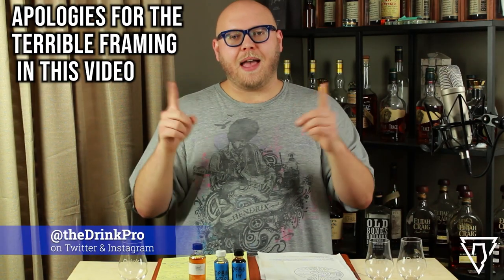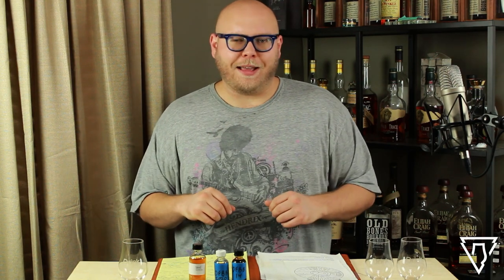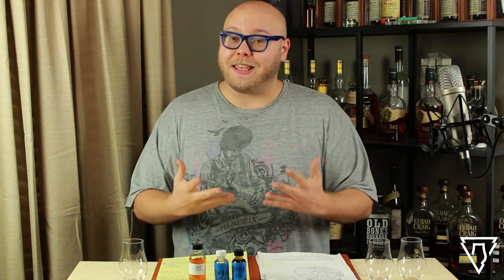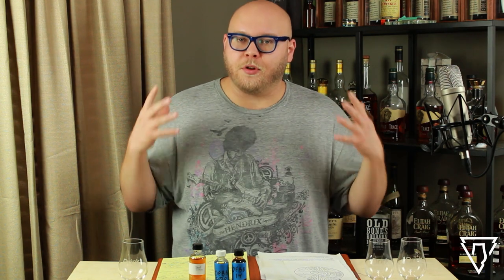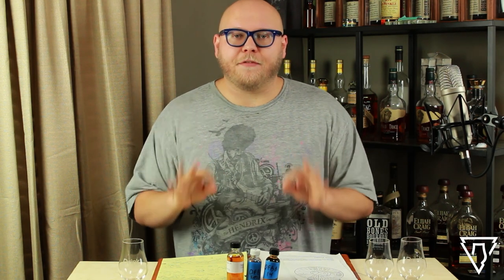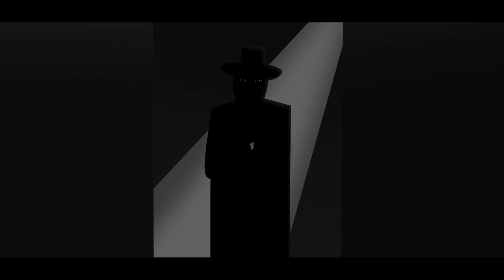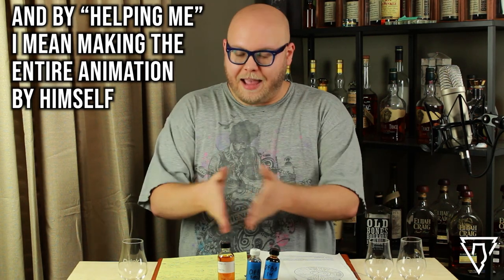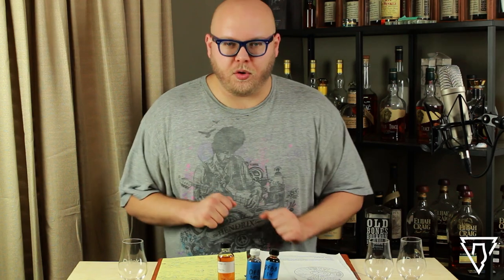BIRTHDAY BOURBON SHOWDOWN: Drink Pro Reviews Old Forester Birthday Bourbon from 2014, 2017, and 2020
This is the ultimate showdown between three exquisite bourbons from Brown Forman. Three different Birthday Bourbons enter, but only one can be crowned the champion!

8:11 is where the review itself begins, if you're feeling impatient

Exclusive content now available on TikTok!